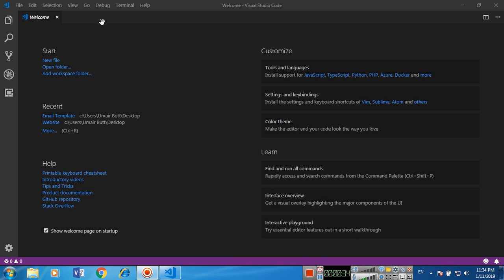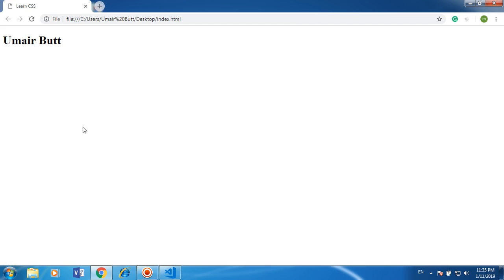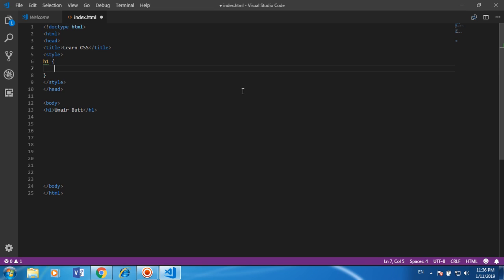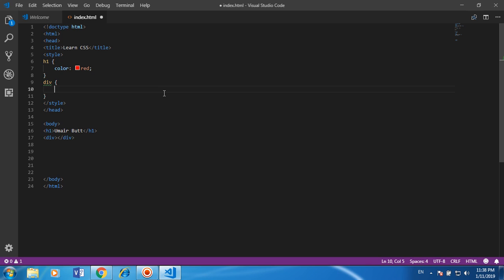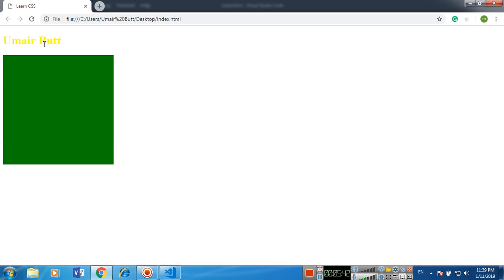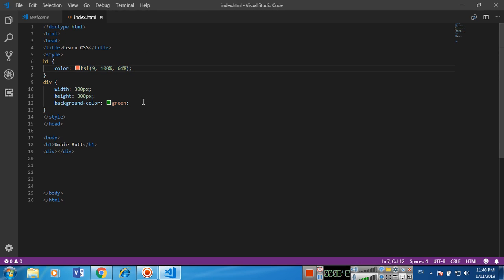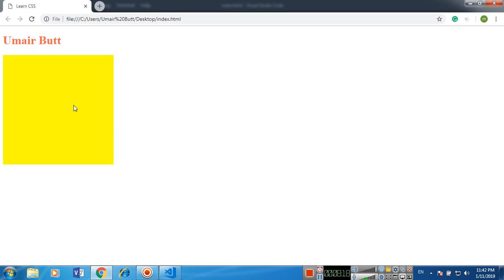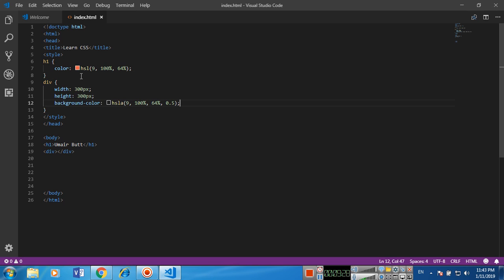CSS Colors - CSS Essential Training Part-1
In this video you can learn how to start css in html document and how to apply colors using css. There are different ways you can use like by color name or color values like rgb, rgba, hsl, hsla and hex values. Learn everything about css colors in this video. Learn css and design web pages.